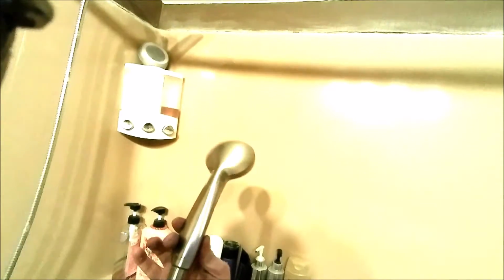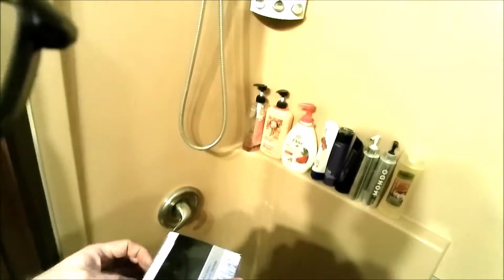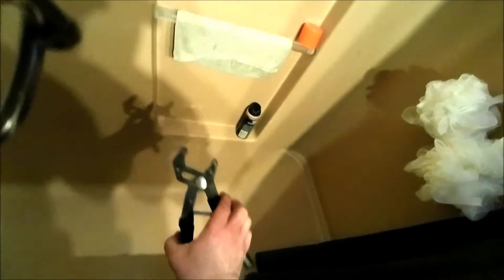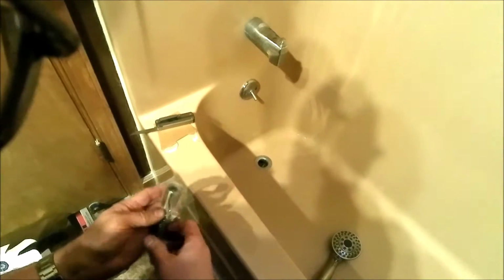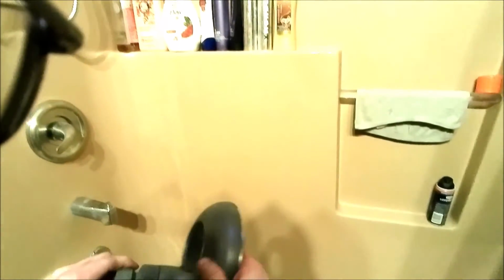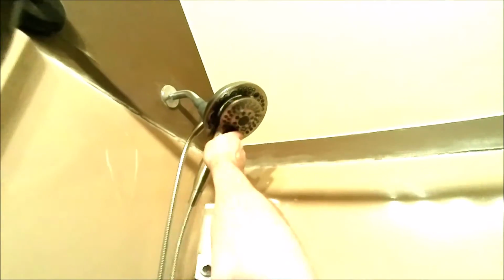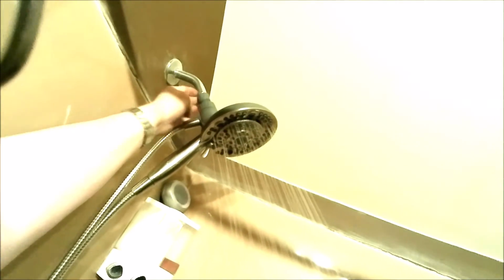10 Minutes or Less shower head Replacement Upgrade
Here is the Delta Faucet Shower Head